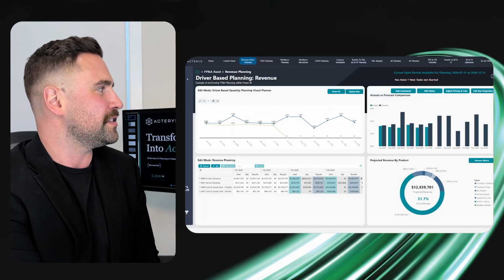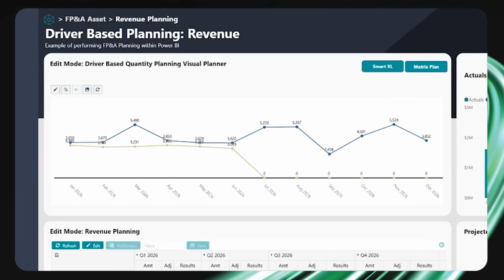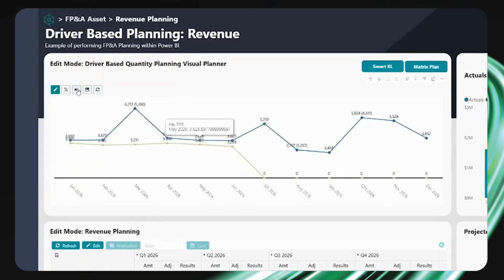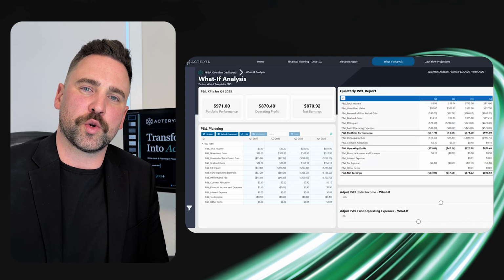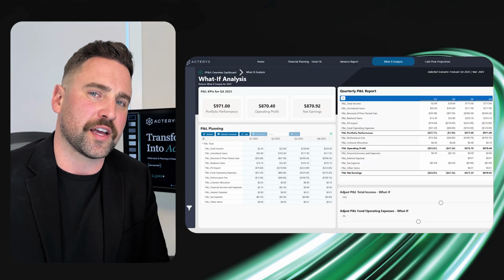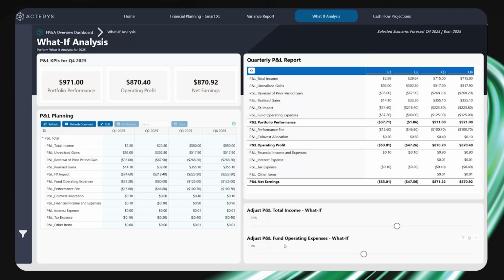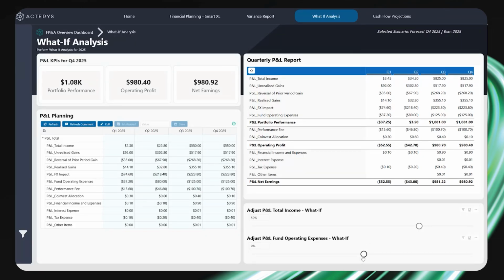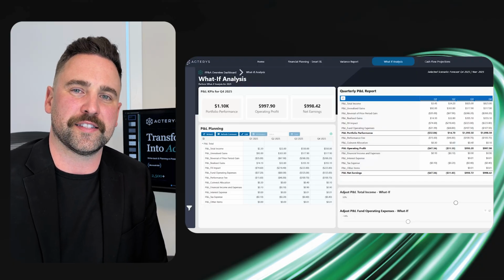Visual Planner: Drag-and-Drop What-If Modeling in Power BI | Writeback Use Cases Ep. 5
Here's the question behind this one: what if the chart wasn't the output, but the input? The Visual Planner lets executives plan by dragging data points on a chart or moving a slider, then watch the numbers rebalance and ripple through. It's the lowest-friction way to run what-if modeling for people who don't want to touch a grid.

What You'll Learn:
✅ Driver-based planning by dragging points directly on a line chart
✅ Locking a total so the rest of the values rebalance automatically
✅ A slider-based what-if model for revenue and expense scenarios
✅ Real deployments: sales quota planning and private equity portfolio modeling

A fast, visual way for executives to model scenarios inside Power BI.

🎬 Part of the Acterys Writeback Use Cases series.

👉 See it on your own data. Request a demo

Acterys is a planning and analytics platform built on the Microsoft ecosystem. It adds planning, writeback, consolidation, and reporting to the Power BI, Excel, and Microsoft Fabric tools your team already uses.